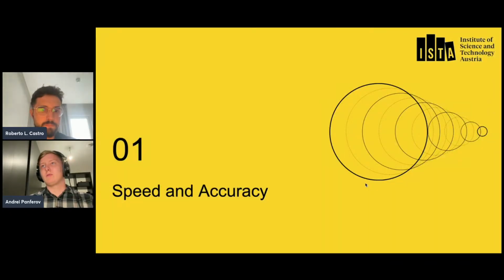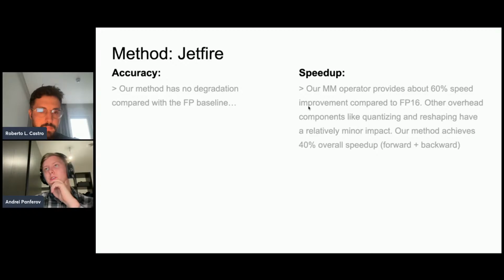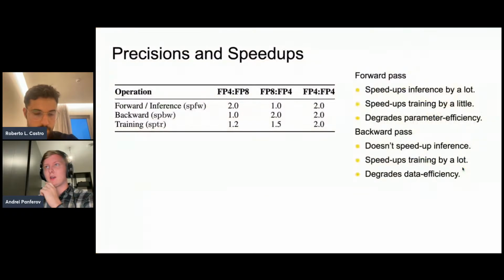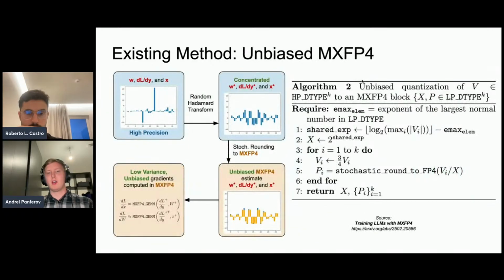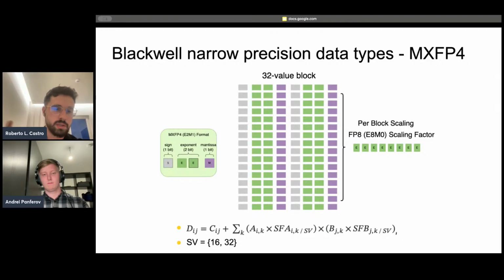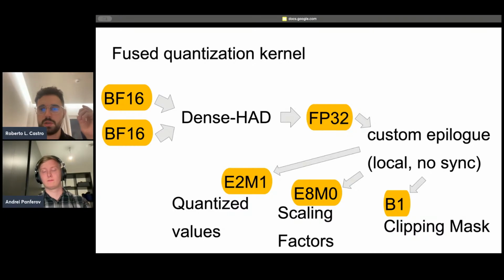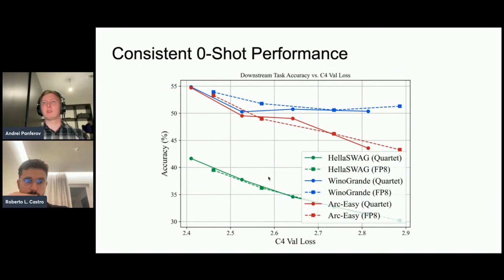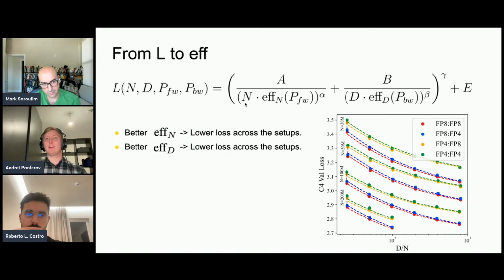Live Quartet 4 bit training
Speakers: Roberto Castro and Andrei Panferov